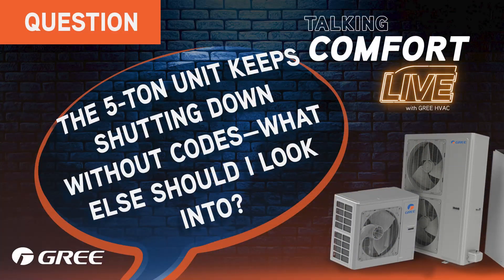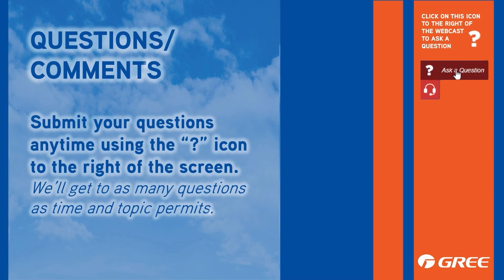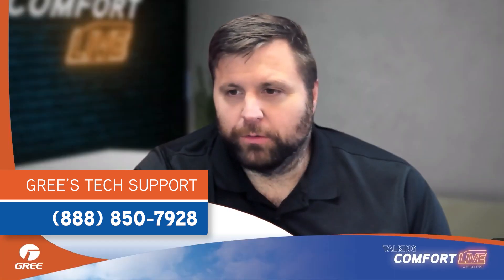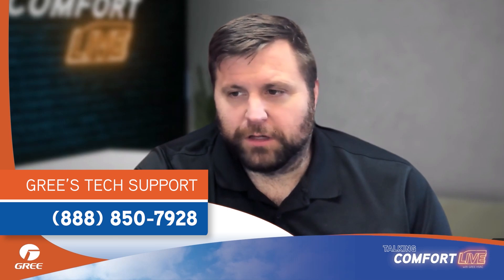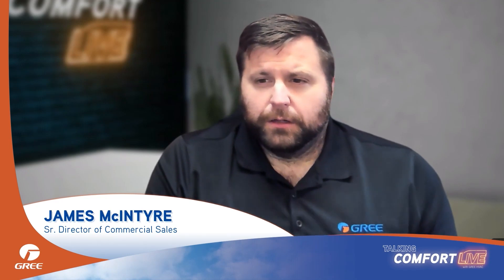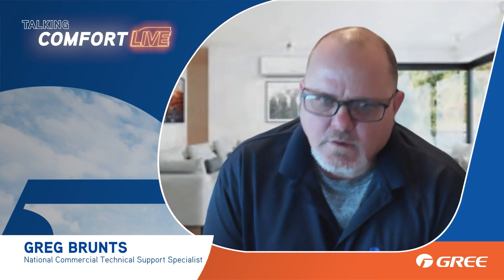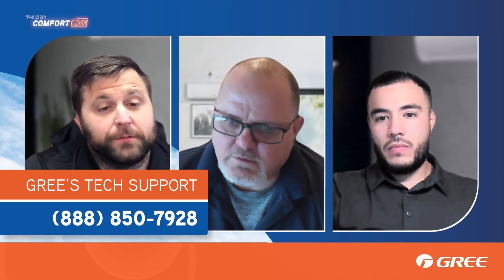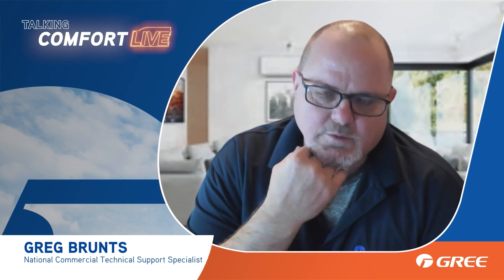Troubleshooting GREE Heat Pumps: Efficiency Tips and Support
The last Talking Comfort Live we had a question come in asking, "The 5-ton unit keeps shutting down without codes. What else should I look into?". We go into detail focusing on defrost settings, D terminal connections, and blower operation. Learn the best practices for wiring configurations to maximize efficiency and avoid unnecessary issues during defrost cycles.

Need some expert guidance right now? Call our Tech Support at:
Don't forget have the model and serial number ready to save you time!

Wanna join in on the fun? Register here for our next Talking Comfort Live show: